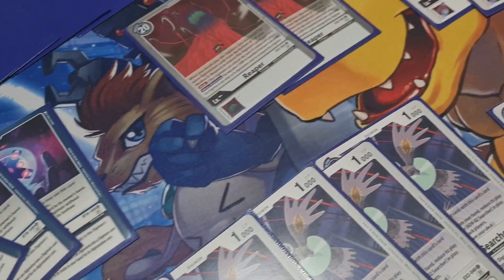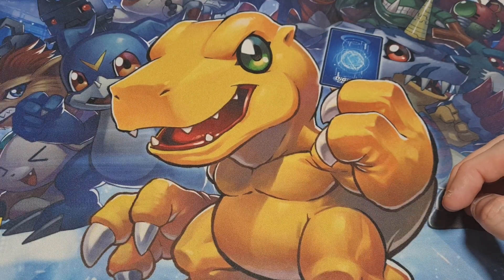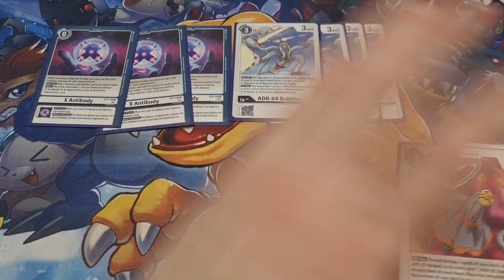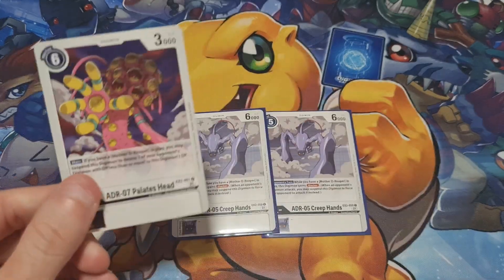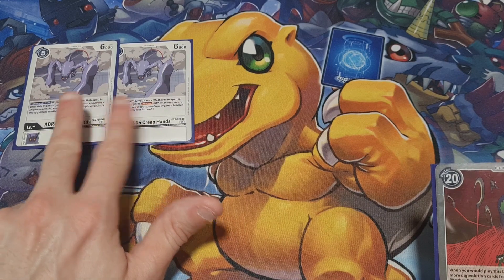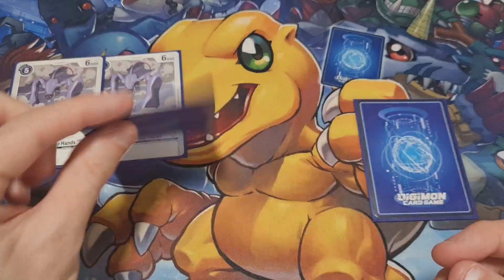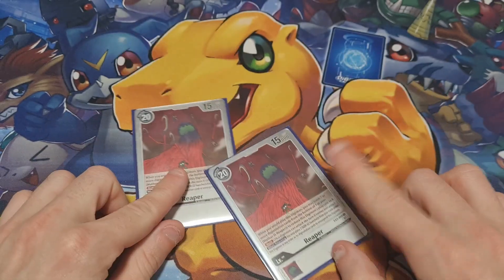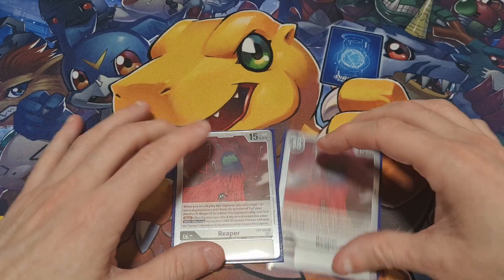TOP 4 D-Reaper Deck! • @grimdarkgamingofficial $1K TOURNEY • Digimon TCG BT9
•FOLLOW ME ON MASTER DUEL: 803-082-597